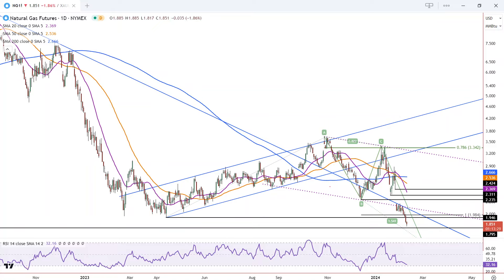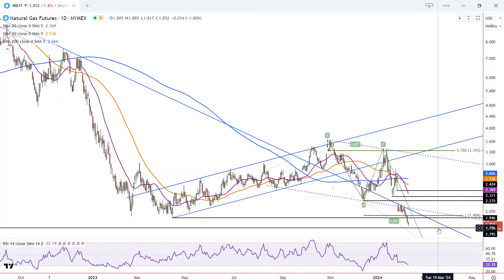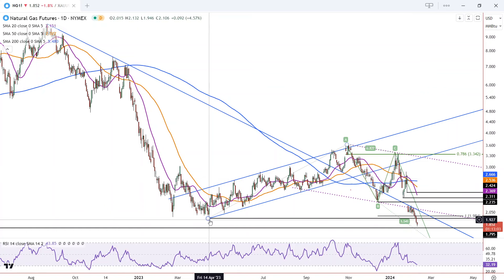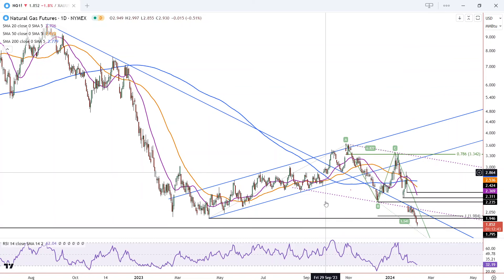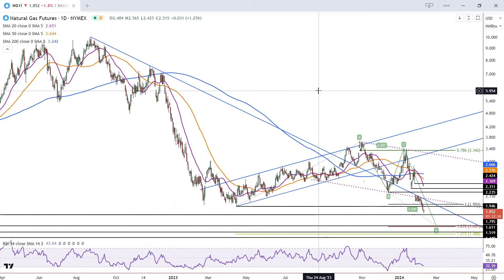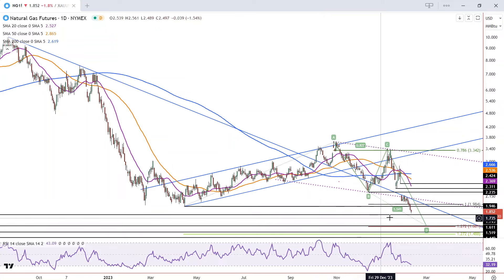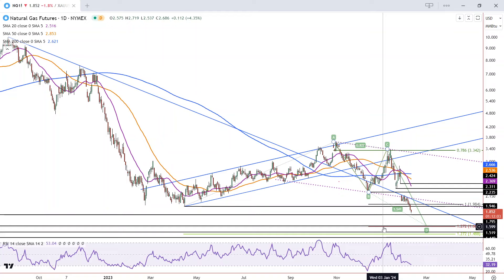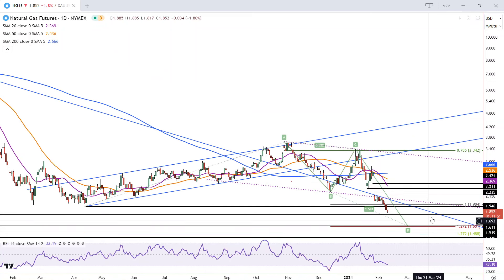Natural Gas Forecast Video for 12.02.24 by Bruce Powers for FX Empire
Natural gas trends lower, eyes support at 1.80, with potential for further decline below long-term levels.